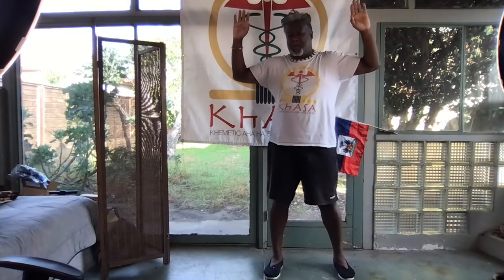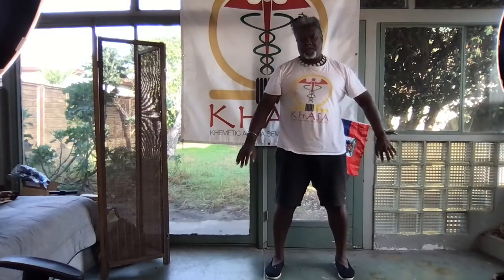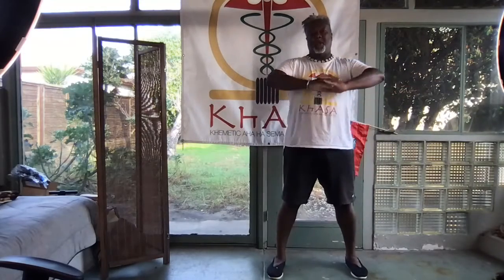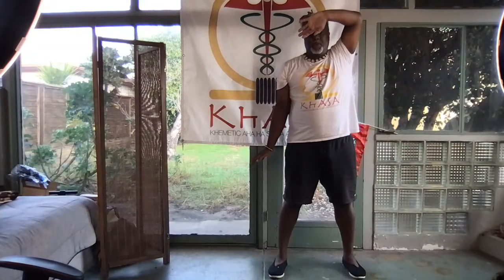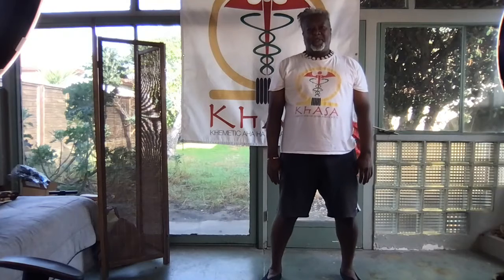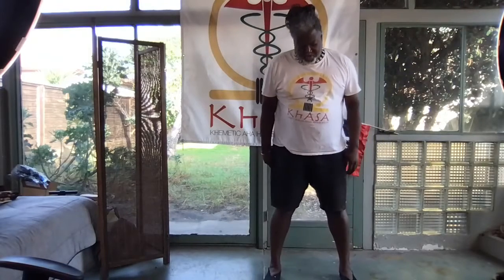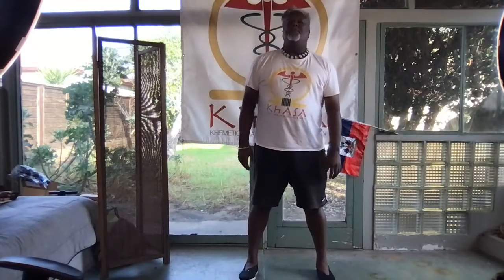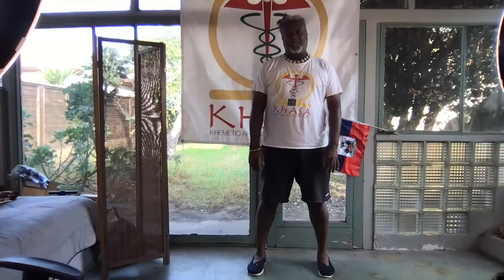KhASA Black Visions Of Wellness Taijiquan and Qigong session 1/19/2021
Opening Greetings, Adumbration and Shiasha
Yang's Taijiquan short form to the right:
Sun Rises Over the Mountain and Sun Sets
Ward Off Right and Left exercise
Grasp the Bird's Tail and Stroke it exercise
Form flow from Beginning to White Crane Spreads Wings
Reviewed transition movement, footwork and body positions for sweep, strike with elbow, strike with shoulder and White Crane Spreads Wings.
Reviewed form from beginning to White Crane Spreads Wings
Alternate Nostril Breathing exercise
Wisdom from the Sages of the Ages, The Teachings of Ptah-Hotep
Closing Salutations and Shiasha

I am not a doctor, nor do I play one here.  Always seek out the advice of your doctor or PCP before engaging in any of the exercises or diet strategies discussed.